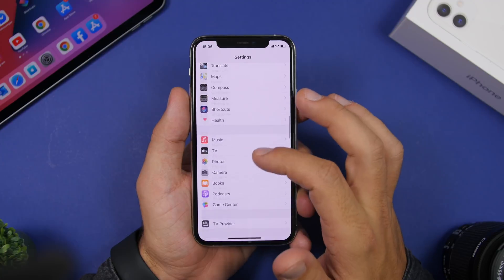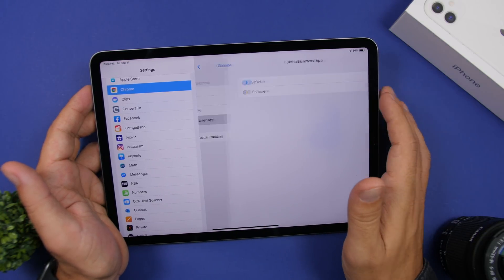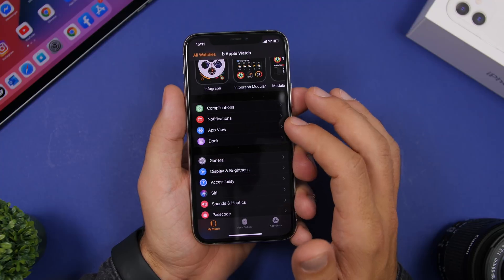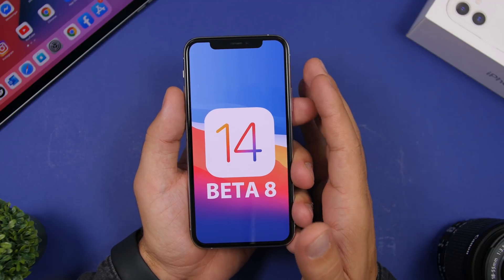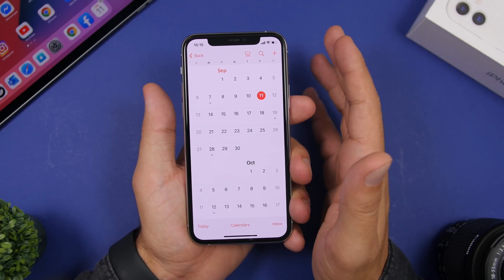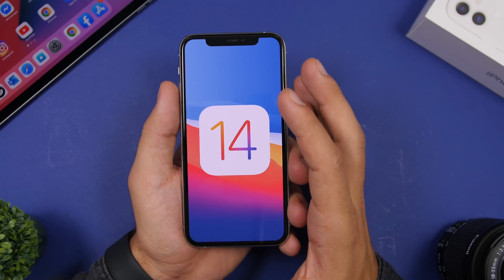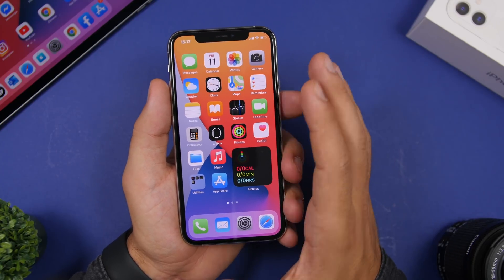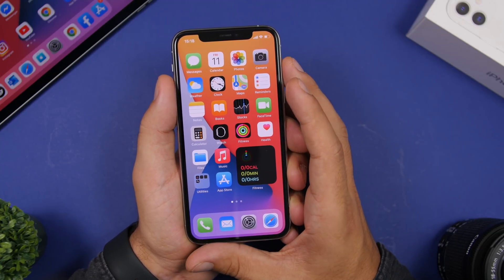BIG iOS 14 Feature NO One Knew About & iOS 14.1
iOS 14 is just days away from being released to the public. iOS 14 gm should be released in a few day and the the public release of iOS 14 and soon iOS 14.1.

iOS 14 beta 8 is the last beta of iOS 14 before the gm and the final, even though iOS 14 went through 8 betas but there are still secret features on iOS 14, this is a big new feature that has been hidden for week on iOS 14.